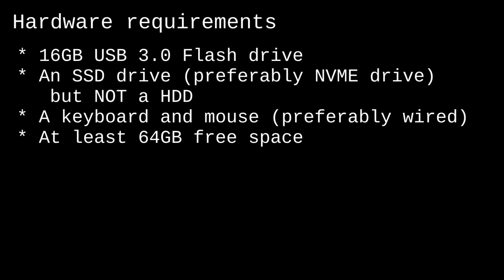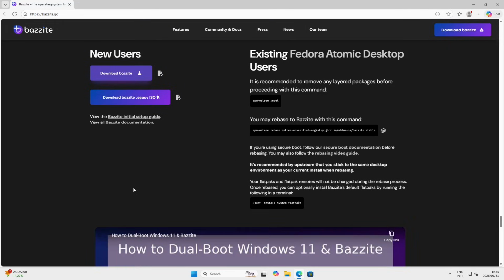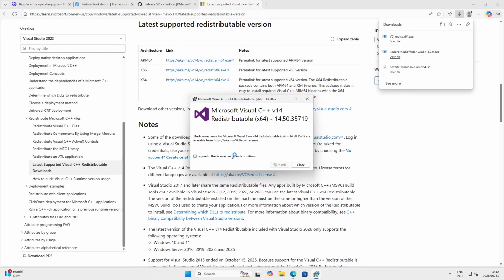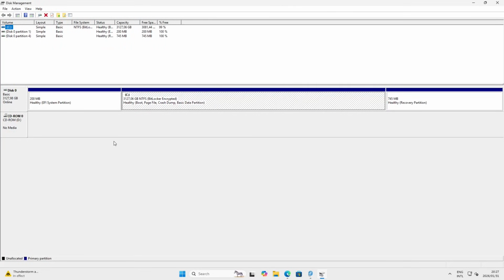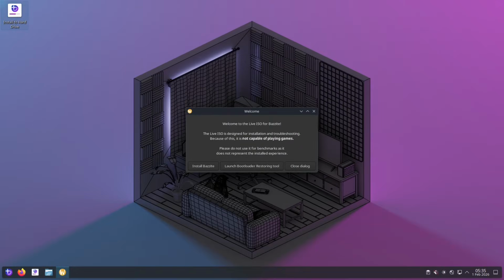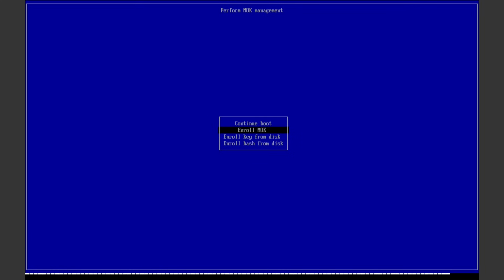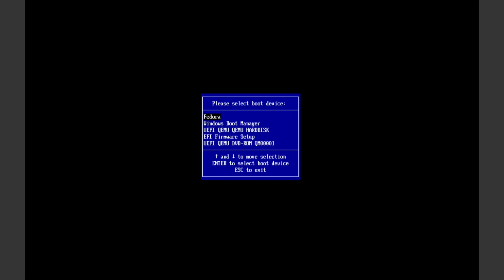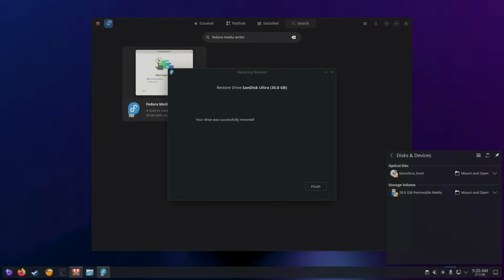How to Dual-Boot Windows 11 and Bazzite with the new live ISO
Want to run both Windows and Bazzite on the same machine? In this updated guide, I'll walk you through the complete dual-boot installation process using Bazzite's new Live ISO installer.

What You'll Learn:
• Hardware and BIOS prerequisites for dual-booting
• How to download the correct Bazzite ISO for your system
• Creating a bootable USB drive with Fedora Media Writer
• Disabling Windows Fast Startup to hardware issues
• Shrinking your Windows partition to make space for Bazzite
• Installing Bazzite alongside Windows
• Enrolling the Bazzite Secure Boot key
• Changing boot order and switching between operating systems

The new Bazzite Live ISO installer is cleaner, faster, and much easier to navigate than the old installer. Whether you're on a desktop or laptop, this guide will help you get Bazzite running alongside Windows.

If you can't find the link to Fedora Media Writer (it gets moved frequently), you can find it directly in it's Github releases

Timestamps:
00:00 Introduction
00:31 Hardware Prerequisites
01:00 BIOS Prerequisites
01:36 Selecting the Right Bazzite ISO
03:16 Writing the ISO with Fedora Media Writer
04:57 Disable Fast Startup
05:41 Shrinking Windows to Make Space for Bazzite
06:56 Booting into the Bazzite Live USB
07:51 Installing Bazzite
09:27 The Secure Boot MOK Screen
10:00 Bazzite first boot
10:54 Changing Your Boot Order in the BIOS
11:28 Manual booting via BIOS boot menu
11:35 Tip 1: Making shortcuts to boot the other operating system
12:01 Tip 2: Fixing "Bad Shim Signature" Error
12:32 Tip 3: Restoring Your USB Drive
13:19 Conclusion